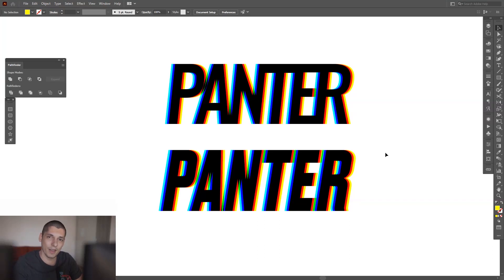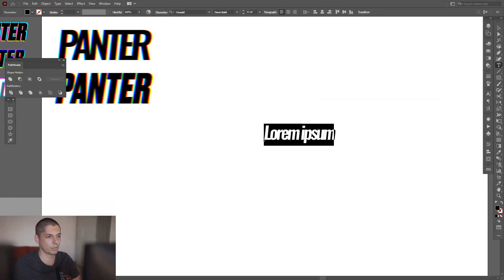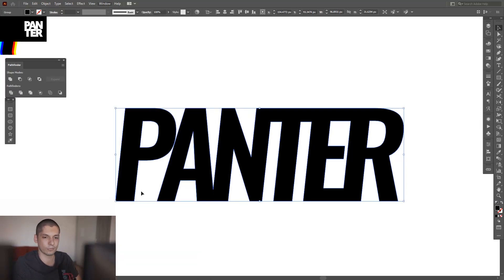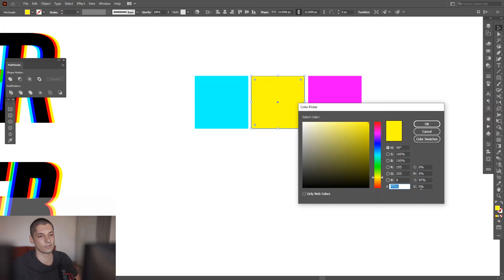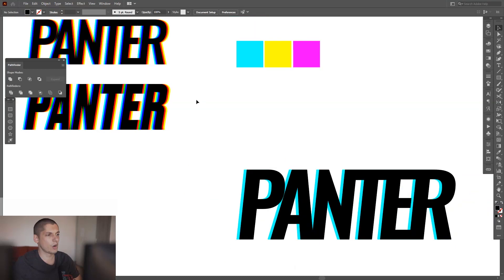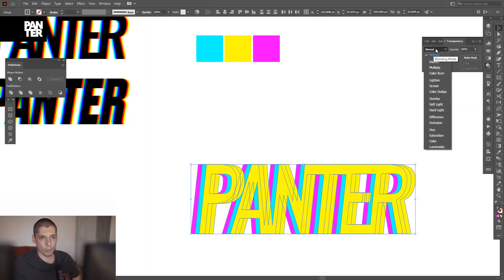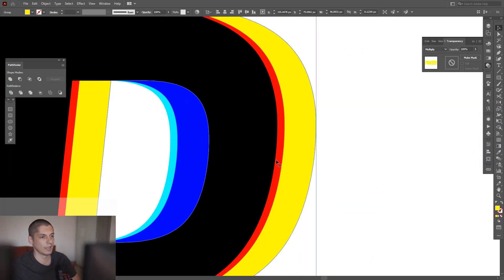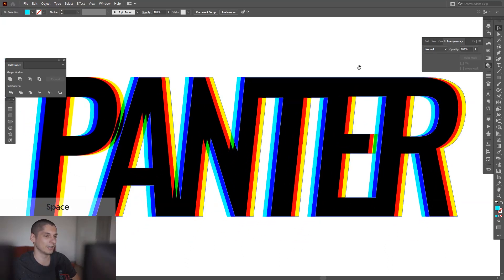CMYK Spectrum Color Effect | Adobe Illustrator Tutorial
Another episode. another experiment on What else can you do with you logo! Here we tested out some of the opacity options and how to achieve these nice color combinations. You basically need the correct mix and order to achieve these color combos in this order so check the video to see the full process.